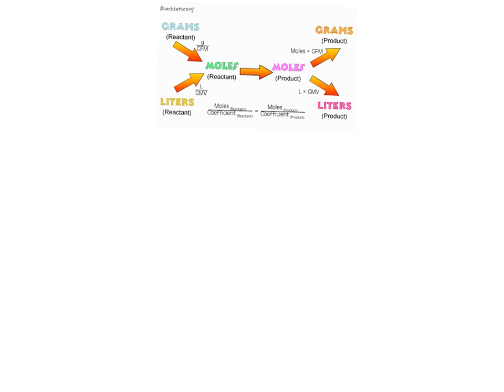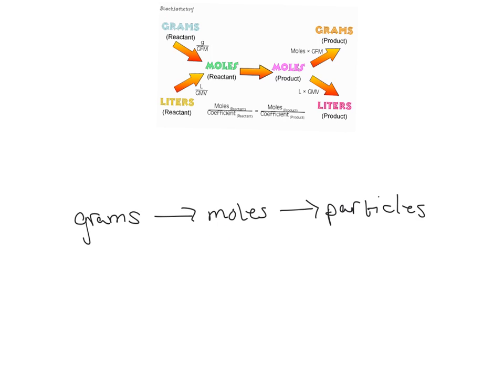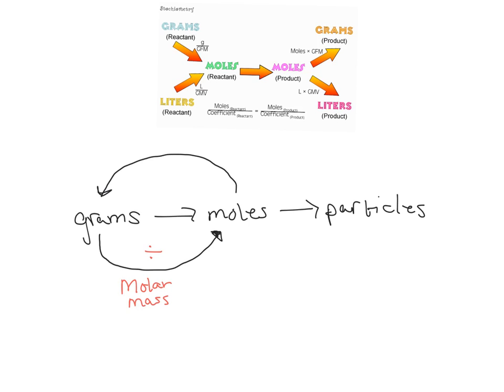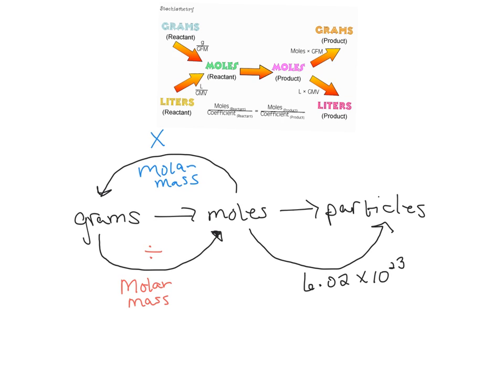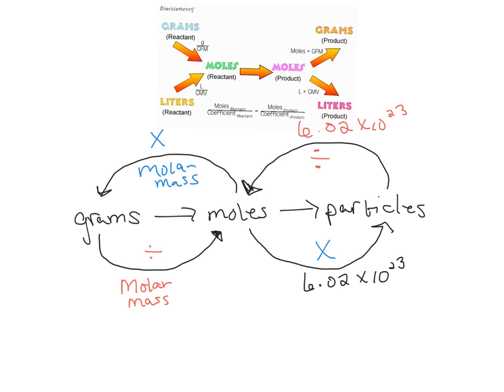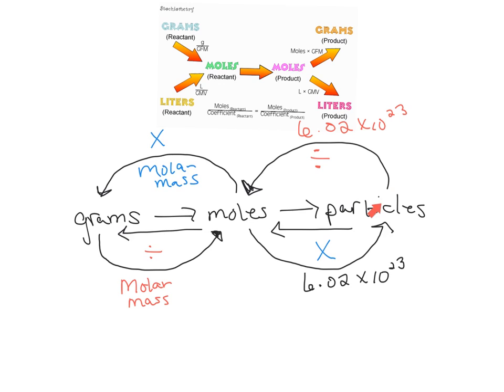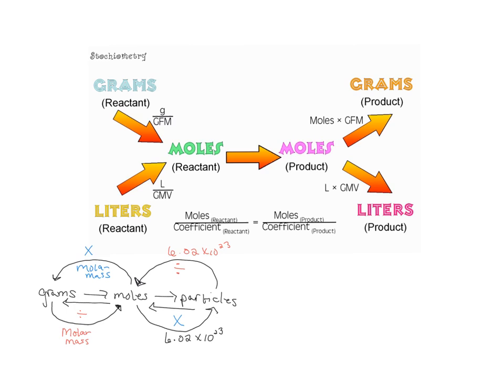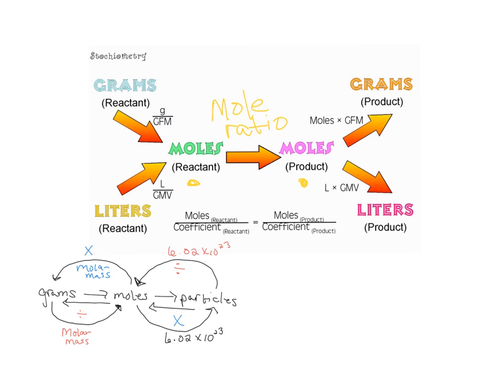General stoich chart pt 1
This is part one of understanding how to solve basic stoichiometry problems.